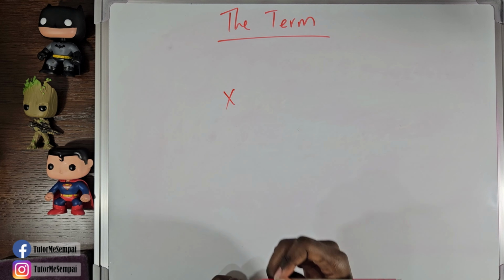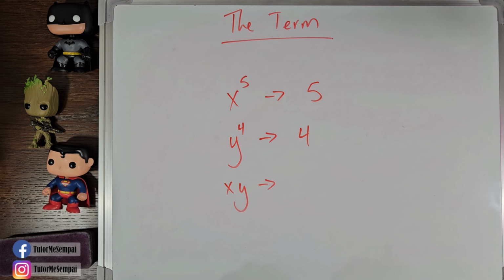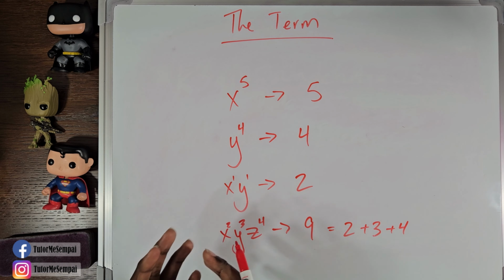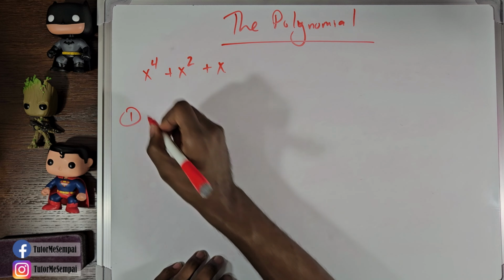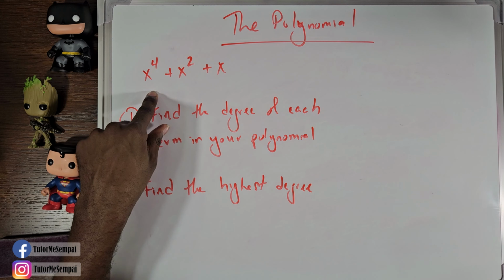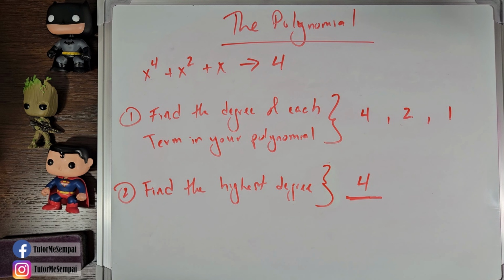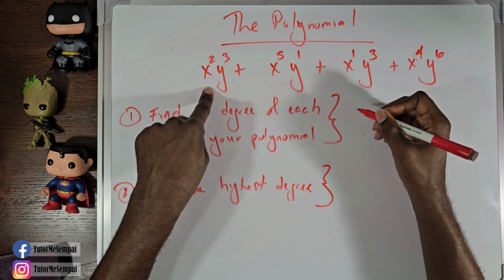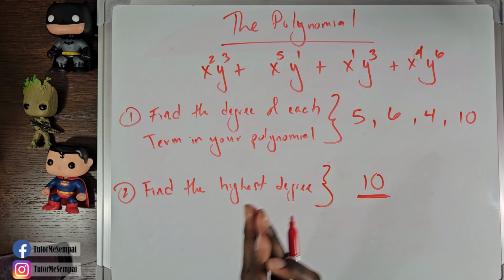What You Should Know About The Degree Of A Polynomial ~ 9th Grade Tutor Me Sempai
In this 9th grade video, we will be covering what you should know about the degree of a polynomial. This deals heavy on exponents. If you are ready to see how, join Tutor Me Sempai now!!!

Timecodes
0:00 - Intro
0:47 - The Term
3:26 - The Polynomial